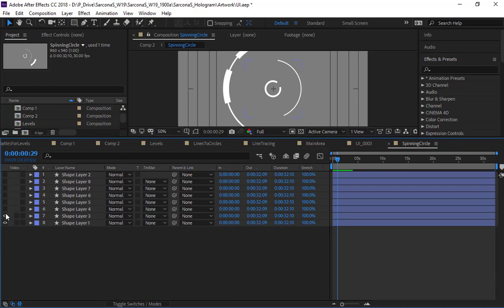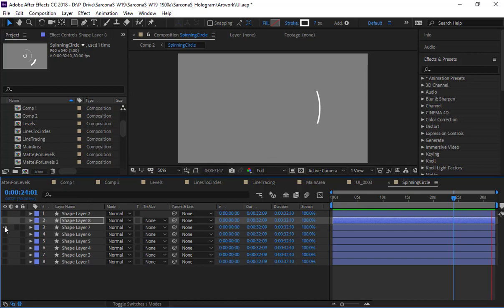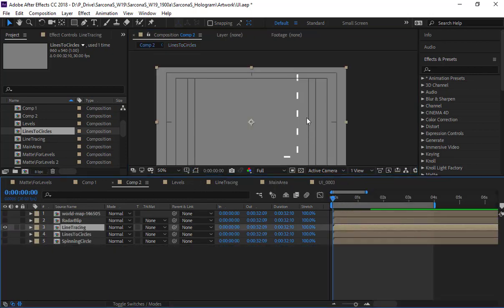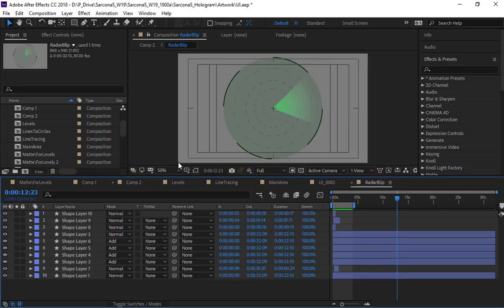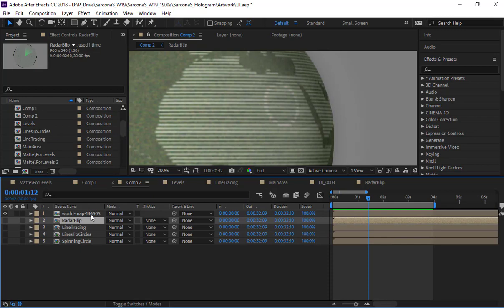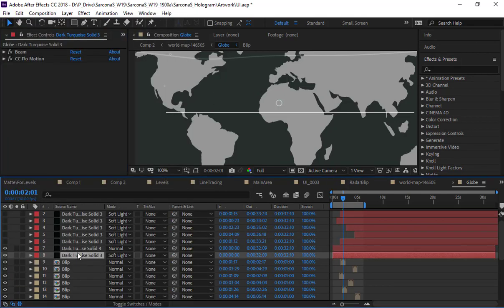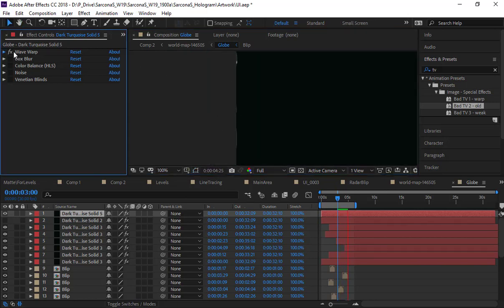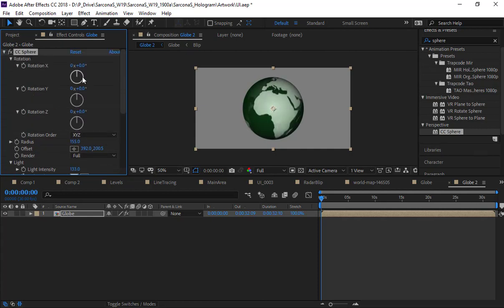1900 Hologram Element Animation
Animating Elements for the Hologram